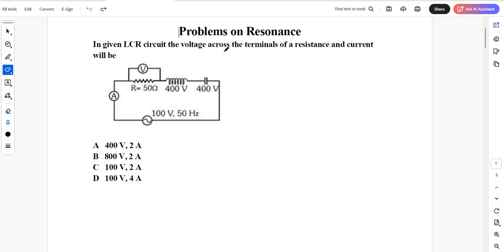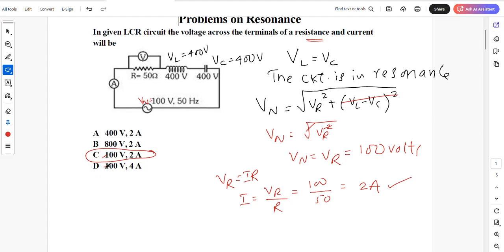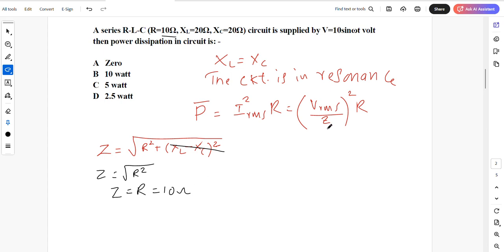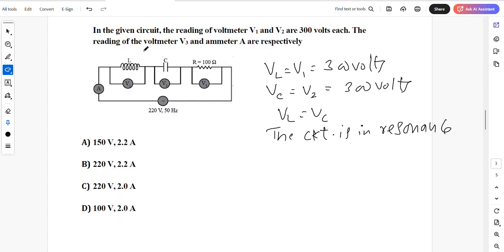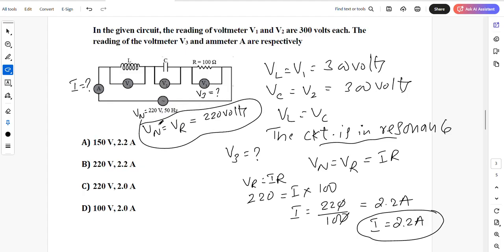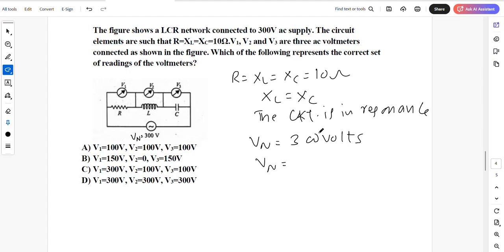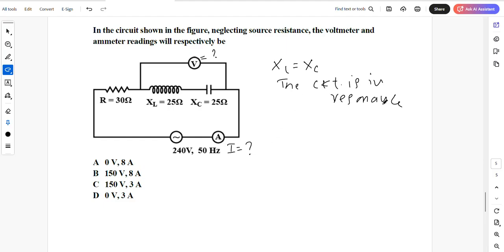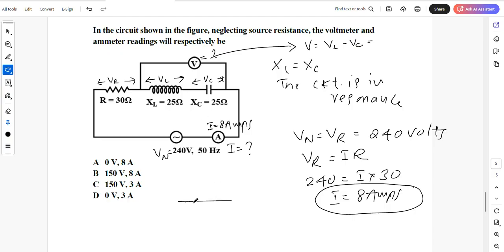KCET/NEET PHYSICS // CLASS 12 // ALTERNATING CURRENT// RESONANCE // SOLVE PROBLEMS IN JUST 45 SEC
🌟 Dear Students,
This video has been specially prepared for all the aspirants of KCET and NEET Physics, who are sincerely working hard to strengthen their concepts. In this session, we will be learning the important topic of Resonance from the Alternating Current (AC) chapter. Along with the concept, we will also solve problems step by step so that you gain complete clarity and confidence.
Abrar Sir

Problems on Resonance
In given LCR circuit the voltage across the terminals of a resistance and current will be

A   400 V, 2 A
B   800 V, 2 A
C   100 V, 2 A
D   100 V, 4 A

A series R-L-C (R=10Ω, XL=20Ω, XC=20Ω) circuit is supplied by V=10sinωt volt then power dissipation in circuit is: -

A   Zero
B   10 watt
C   5 watt
D   2.5 watt

In the given circuit, the reading of voltmeter V1 and V2 are 300 volts each. The reading of the voltmeter V3 and ammeter A are respectively

A) 150 V, 2.2 A

B) 220 V, 2.2 A

C) 220 V, 2.0 A

D) 100 V, 2.0 A

The figure shows a LCR network connected to 300V ac supply. The circuit elements are such that R=XL=XC=10Ω.V1, V2 and V3 are three ac voltmeters connected as shown in the figure. Which of the following represents the correct set of readings of the voltmeters?

A) V1=100V, V2=100V, V3=100V
B) V1=150V, V2=0, V3=150V
C) V1=300V, V2=100V, V3=100V
D) V1=300V, V2=300V, V3=300V

In the circuit shown in the figure, neglecting source resistance, the voltmeter and ammeter readings will respectively be

A   0 V, 8 A
B   150 V, 8 A
C   150 V, 3 A
D   0 V, 3 A